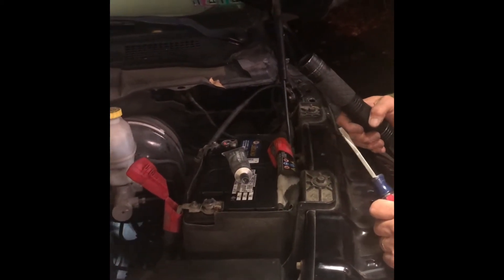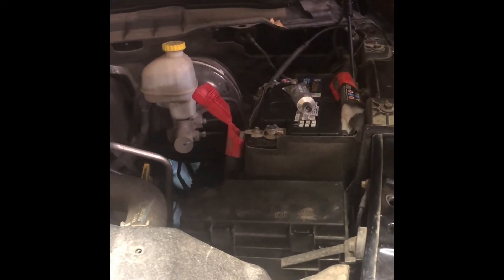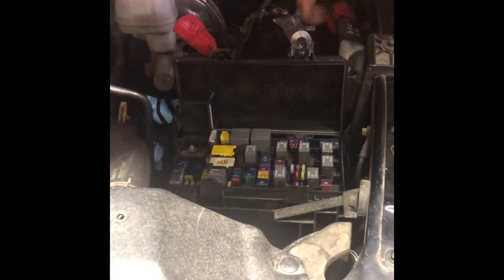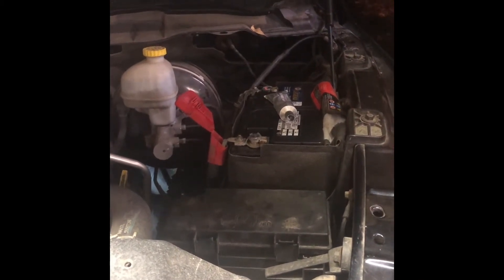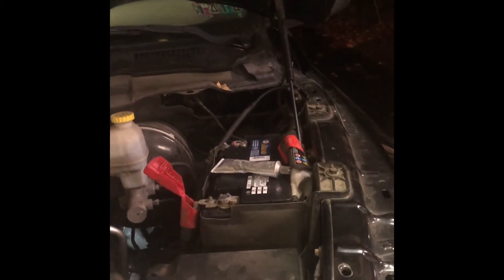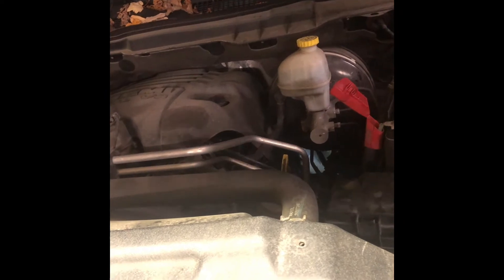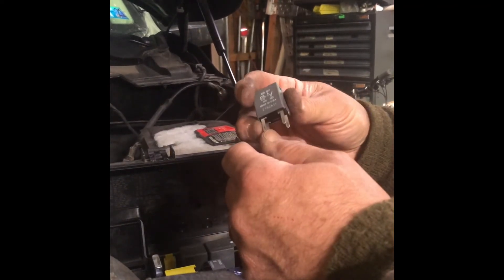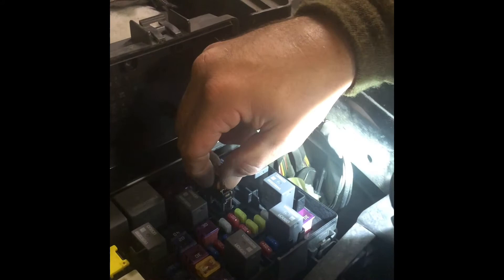Starting problems 2012 ram 1500 sort edition